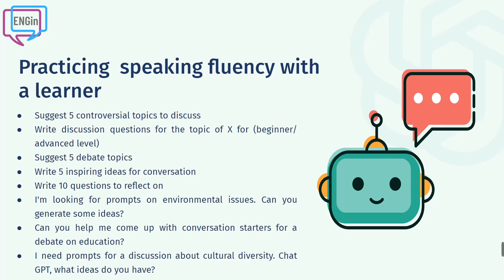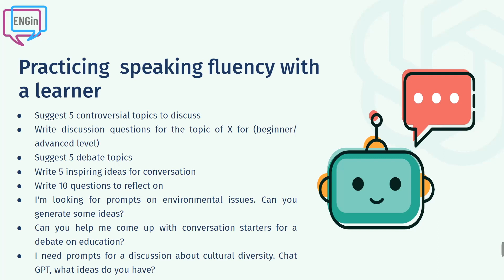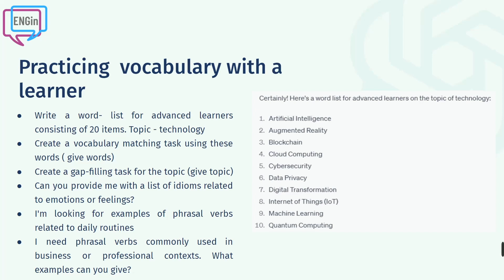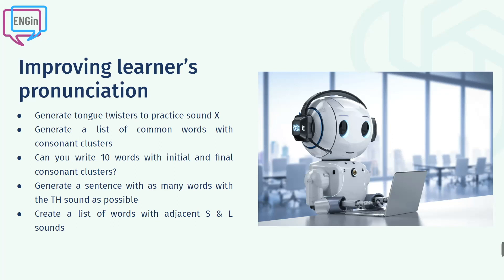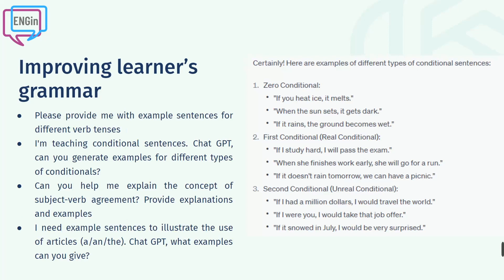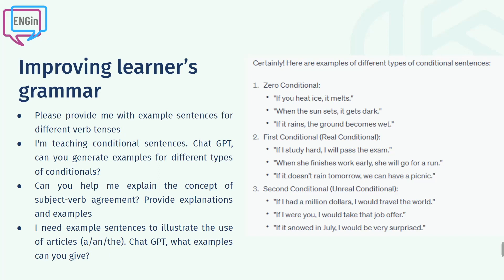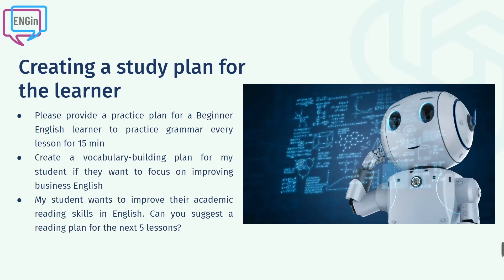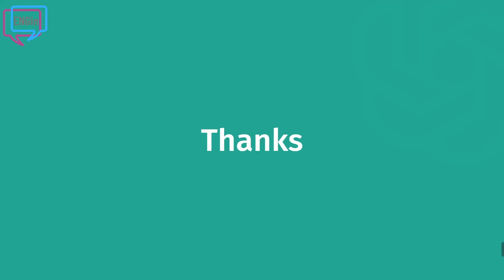5 practical applications of Chat GPT for your ENGin sessions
Discover the transformative power of Chat GPT in this short video! Join us as we explore five practical applications of Chat GPT that will take your ENGin sessions to the next level.